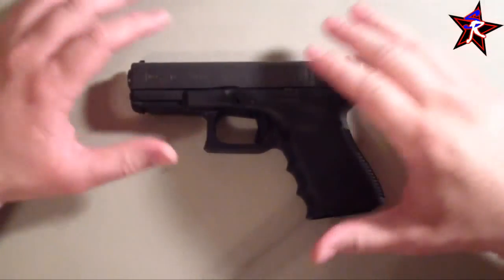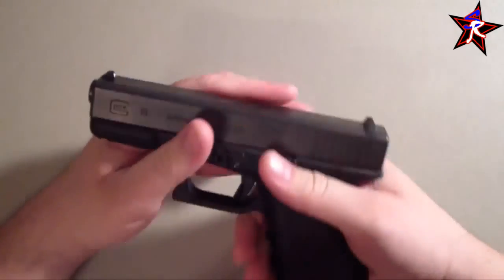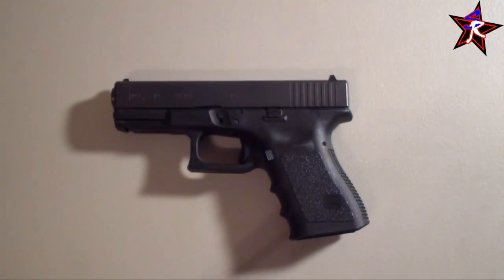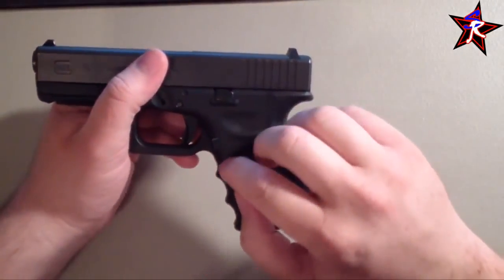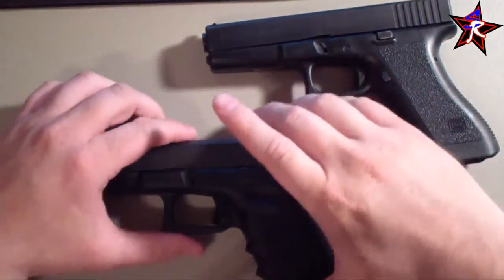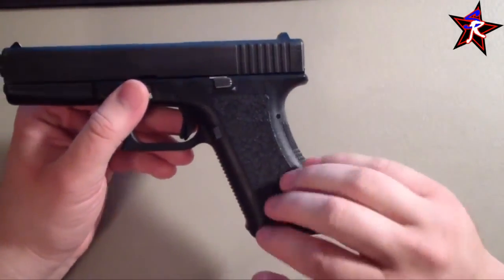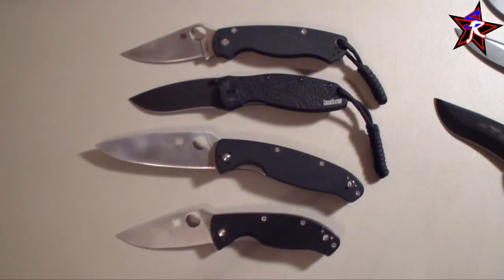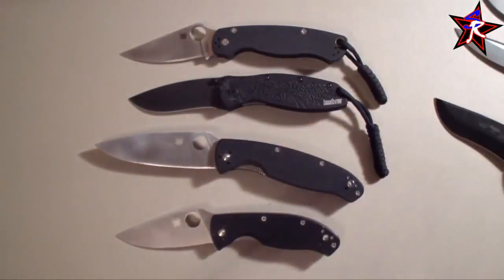Bug Out Bag Part 5 Firearms Knives Cloths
Here we are the 5th and final video in this episode we cover Firearms, knives, and cloths: Clothing 1 -- t-shirt 1 -- pair long socks 1 -- pair short socks 1 -- boonie cap 1 -- beanie.

Just a quick video where I talk a little bit about Bug Out Bag knives and what type of knife would be a good choice for a bug out bag. let me know what you think.

Thrift Store and Yard Sales Sterling silver can have antimicrobial properties. Using this type of flatware can help ward off harmful bacteria. So if you can just pick one or two utensils up.